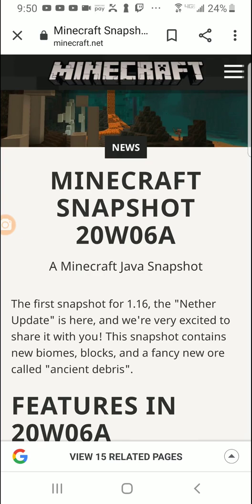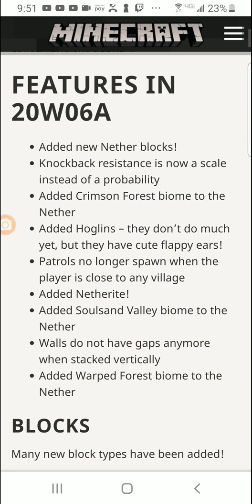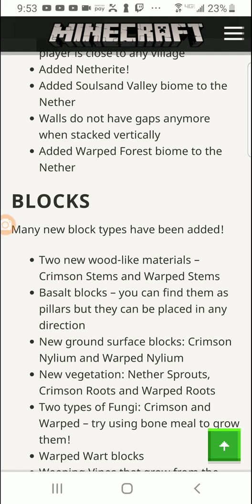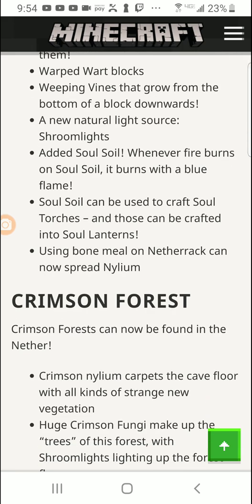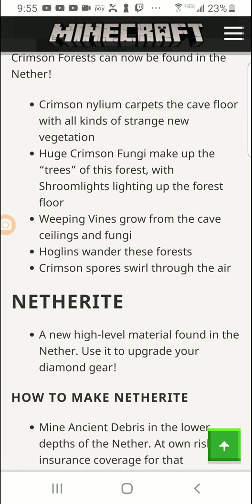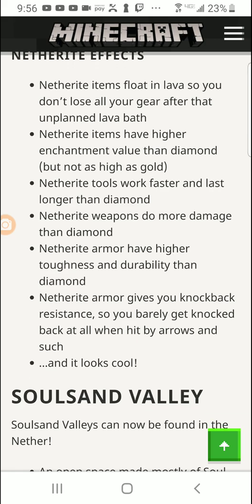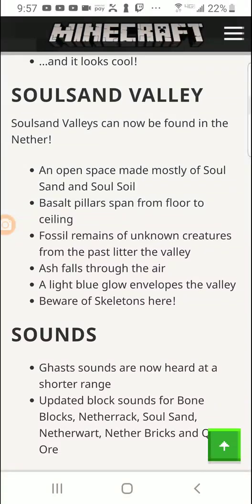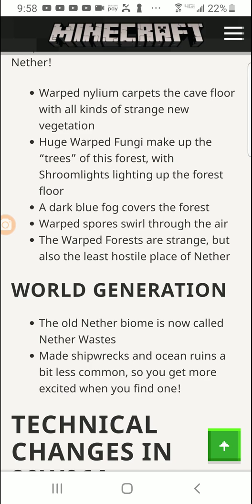ARMOUR STRONGER THAN DIAMOND HAS ARRIVED IN MINECRAFT...(Minecraft 1.16 *LEAKED* Update!)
Diamond is no longer the strongest armour or element in minecraft...

P.S EVERYONE I WILL BE ACTUALLY SHOWCASING THE NEW NETHER UPDATE ON MINECRAFT TOMMOROW!

2. Like the video
3. comment done